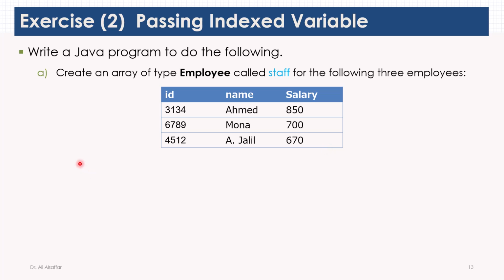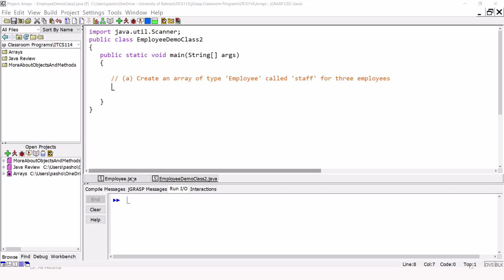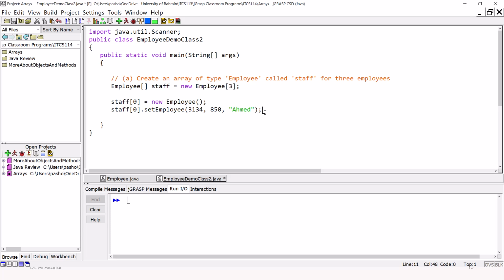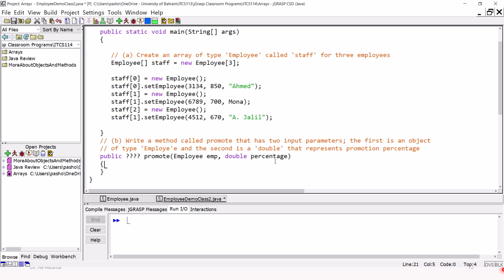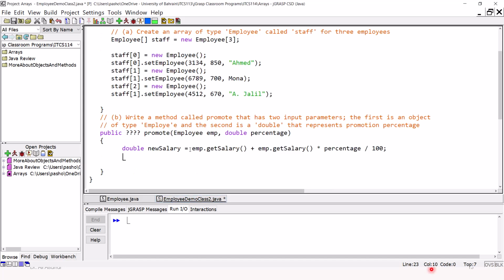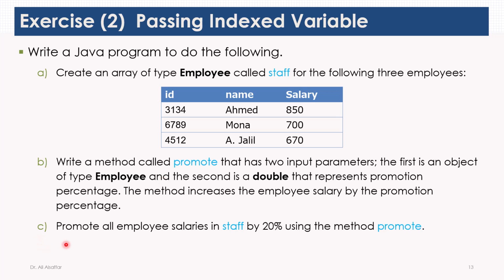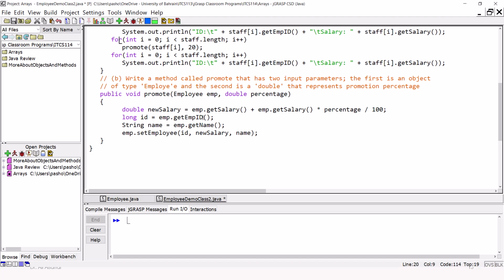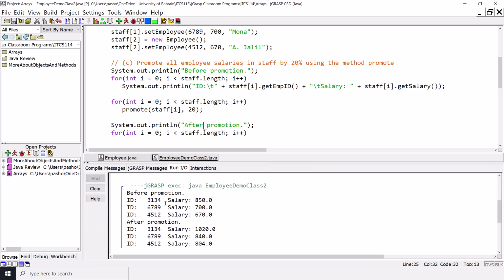Lecture 90 - Chapter 7 - Passing Indexed Variables to Methods Exercise 2 - Array 1d - ITCS113